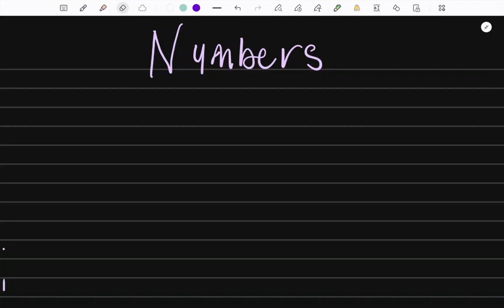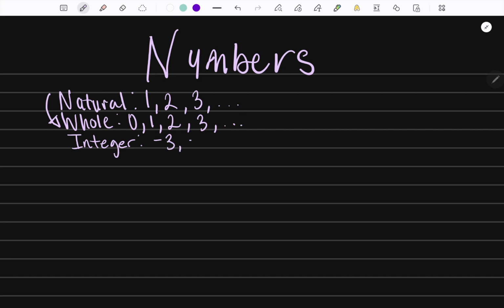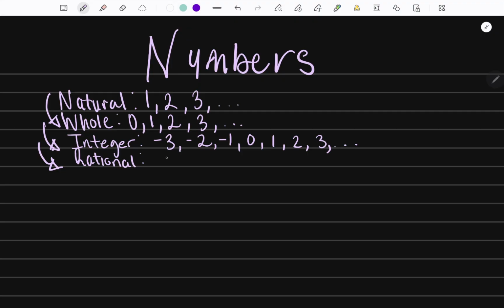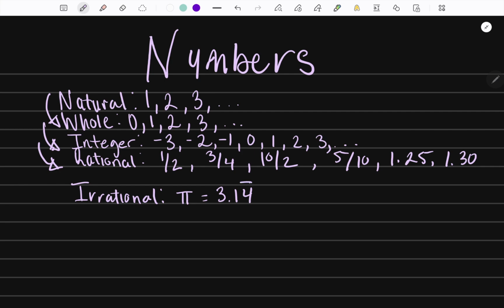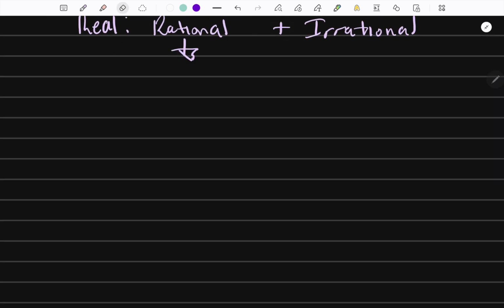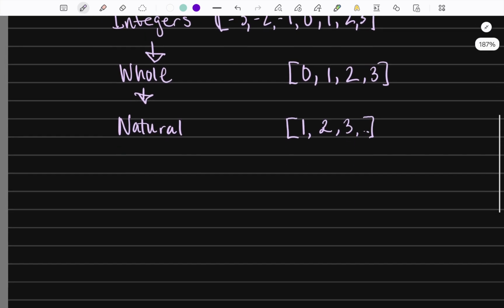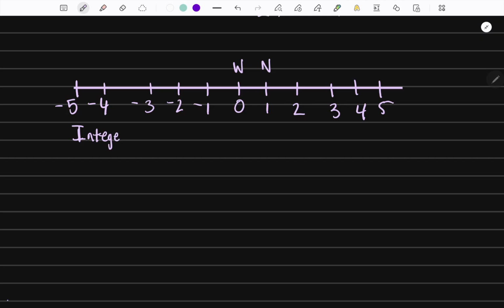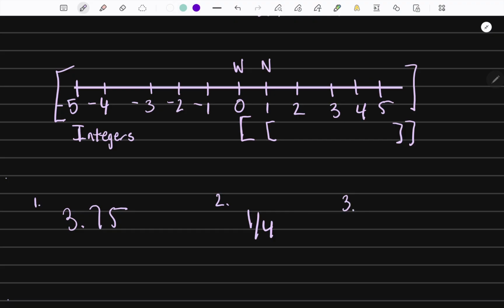Numbers – Episode 1 | Math Starts Here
Welcome to Math Starts Here: Numbers 💜
This is Episode 1 of the series where we begin with the foundation of all math — numbers.

This channel is about building confidence, understanding the basics, and learning step-by-step without pressure or intimidation. Whether you’re a student, a parent, or someone returning to math later in life, this series is designed to make math feel simple, approachable, and doable.

This is just the beginning — not perfection, just progress.

📘 Series: Math Starts Here: Numbers
🎥 Episode 1: Numbers
📍 Topic: Foundations of math